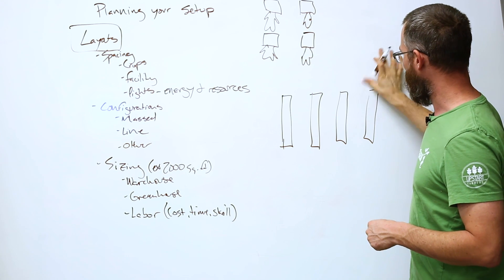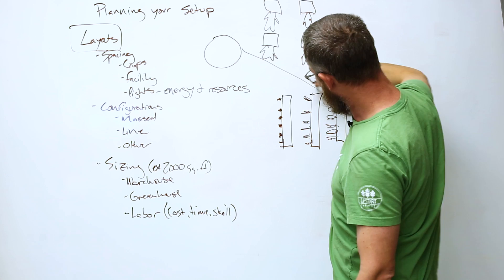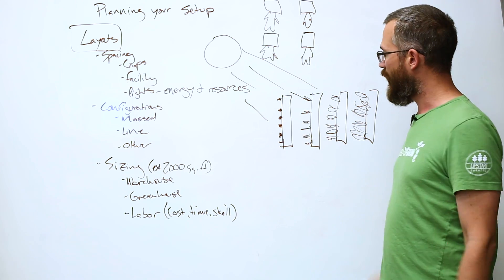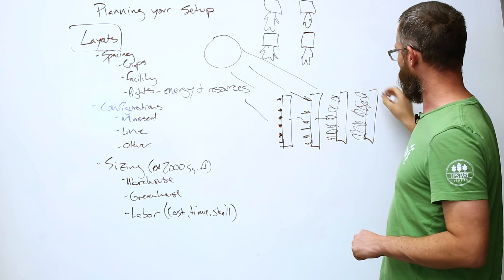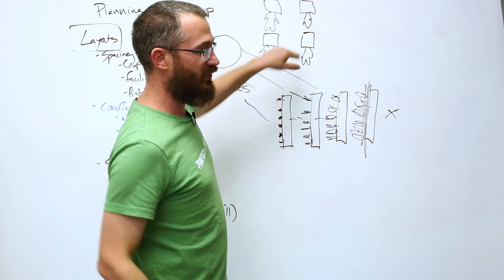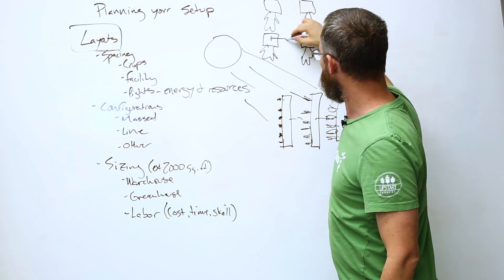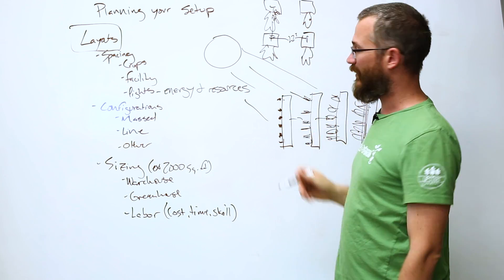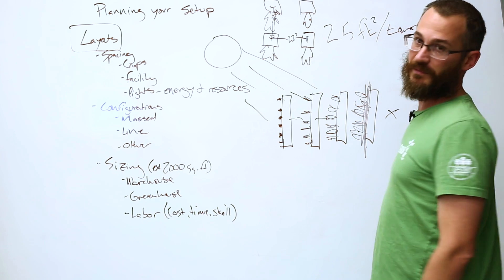What's the proper spacing for ZipGrow Towers in a conveyor cropping configuration?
Conveyor cropping is a Tower movement system that conserves light in places with a low sun angle and makes labor more efficient. It’s used in systems like greenhouse systems where towers are arranged in blocks and rows.

In many places, the sunlight hits the towers at a low angle to the ground rather than from above the towers. This means that the front towers get direct sun, but the towers at the back of the mass are likely to be shaded out. Obviously, this is a huge bottleneck for production!

Conveyor cropping together with one-sided towers and light-reflecting (white) surfaces solves the problem. In conveyor cropping systems, the youngest plants remain at the front of the mass. As the older Towers are harvested and newly planted Towers added in their place, the Towers shift backward. This way the front Towers with the smallest plants aren’t shading the back Towers. In ZipGrow systems, the white surfaces reflect light and the “light extinction” is much lower than in other systems.

Spacing is important to maintain the benefits of conveyor cropping. Keep 18-22 inches side to side and 18-22 front to back. On the conservative side, that gives each Tower 2.5 square feet.

Want to know more about ZipGrow Tower layouts? Enroll in the full course!